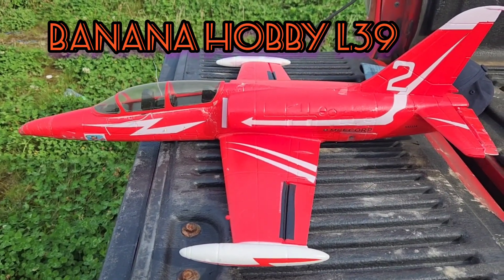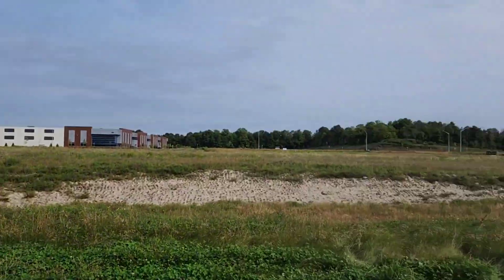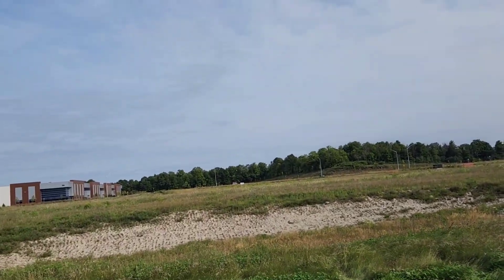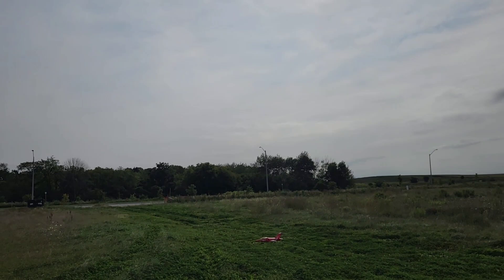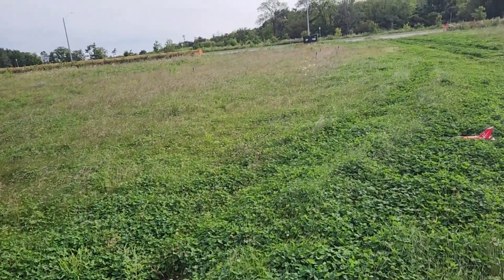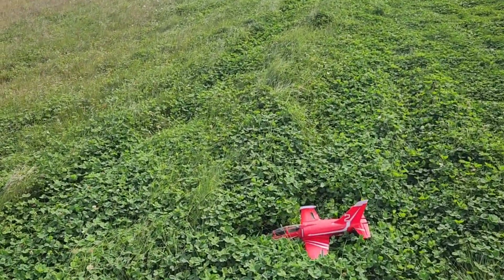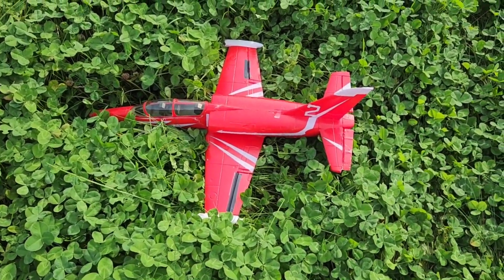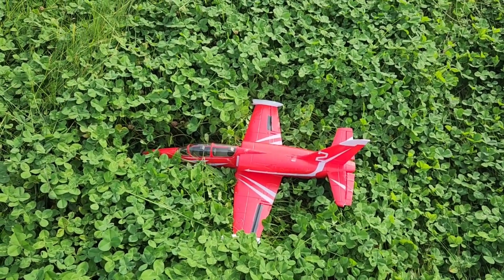banana hobby L39 4s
love this little red streak ! down wind I bet 100 mph , need a radar gun or a GPS,